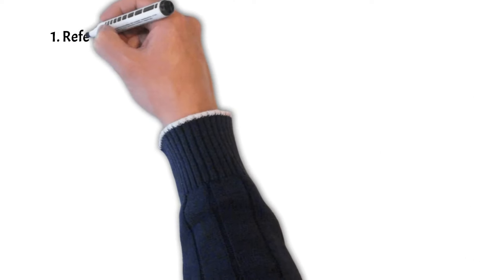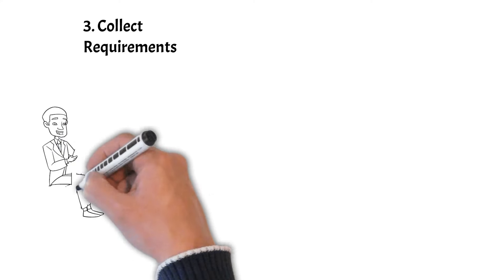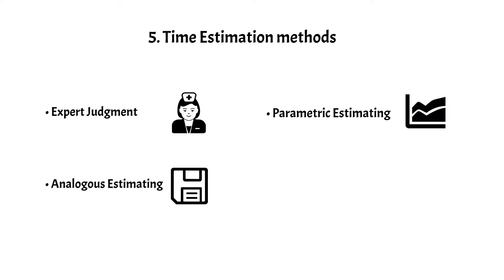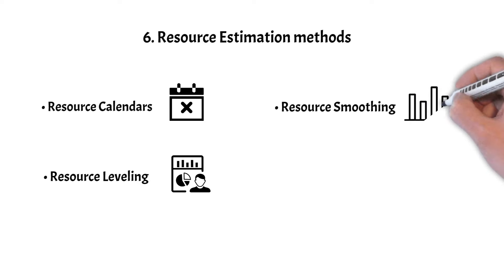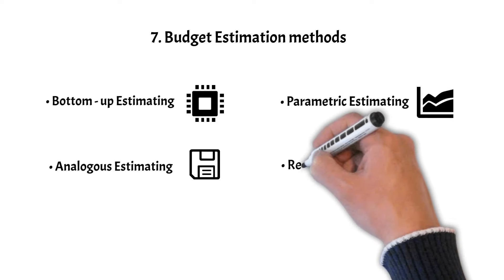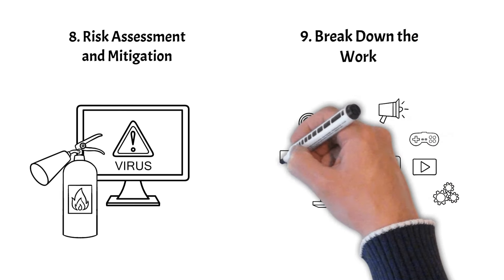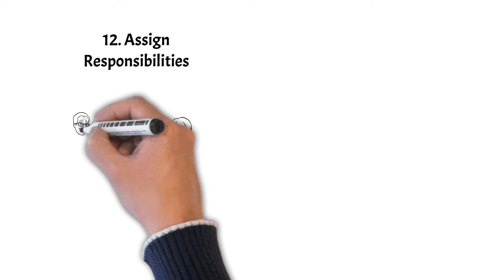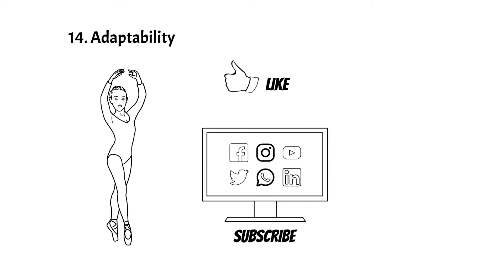The Secrets to Effective Project Planning Revealed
📊Learn the art of effective project planning! In this video, we'll guide you through the essential steps, methods, and best practices to ensure your projects are on time, on budget, and meet their objectives. ✅

💡 Wondering, how to plan the project? Watch this video and clarify your doubts! 🚀

📬 Join my project management newsletter for more tricks and best practices

📋  Topics covered:

0:00 🎬 Intro
0:13 📜 Refer to Project Initiation Checklist or Project Charter
0:37 🔄 Choose Project Management Methodology
1:02 📋 Collect Requirements
1:18 ⏳ Estimate Time, Resources, and Costs
1:38 ⏱️ Time Estimation methods
2:36 📊 Resources Estimation methods
3:20 💰 Budget Estimation methods
4:08 ☂️ Risk Assessment and Mitigation
4:34 🔍 Break Down the Work
5:00 📦 Set up Expected Deliverables
5:20 🗓️ Develop a Realistic Schedule
5:36 👥 Assign Responsibilities
5:52 📢 Set up Communication Plan
6:16 ♻️ Adaptability

☕ Support Project Booster and help us continue creating valuable content. Every coffee fuels our commitment to bring you more insights and knowledge. ❤️

Join us on this journey to become a project planning pro.

@Projects Booster
Video created by Bartosz Tondyra